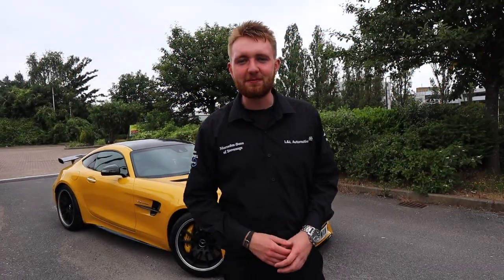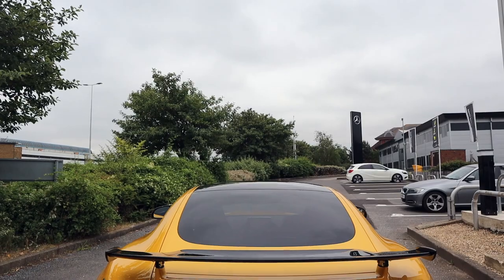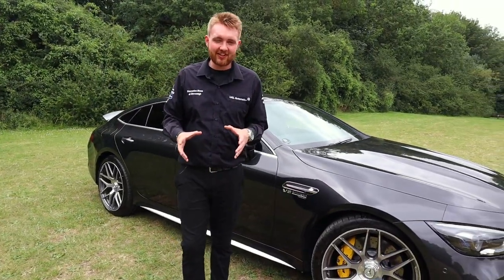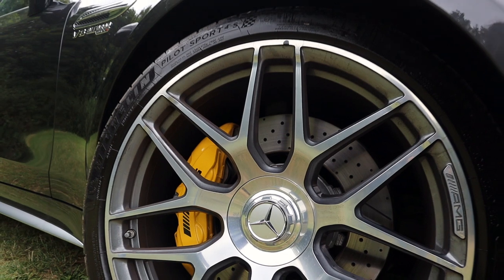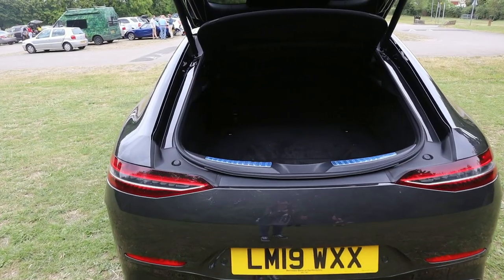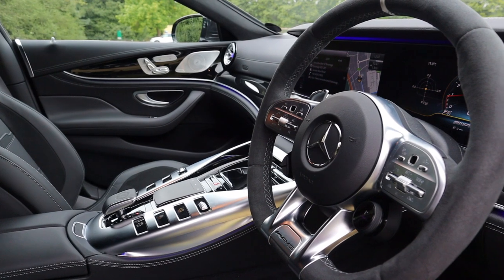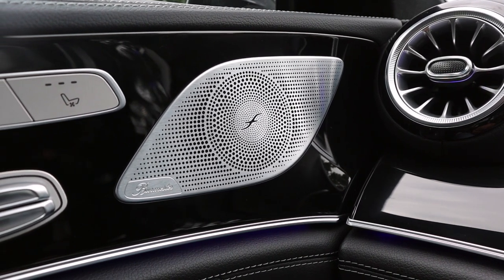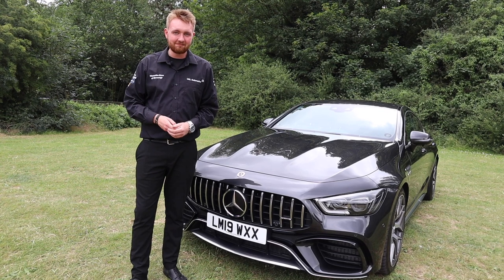Mercedes AMG GT R & AMG GT 63 S 4MATIC+ - Total Head Turners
The Mercedes Benz AMG GT R is an absolute head turner, especially in that stunning yellow but the Mercedes Benz AMG GT 63 S 4MATIC+ is equally amazing. It's practical and boy does it sound incredible! Check out the video to see them both and then let me know which one you'd have?